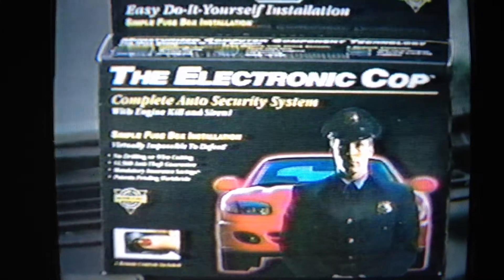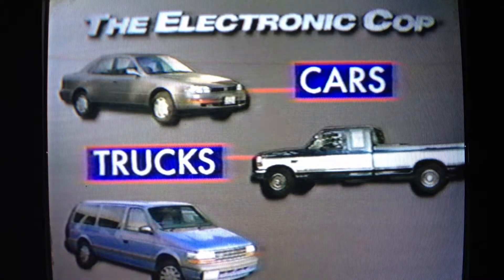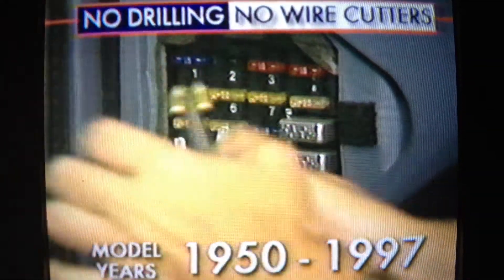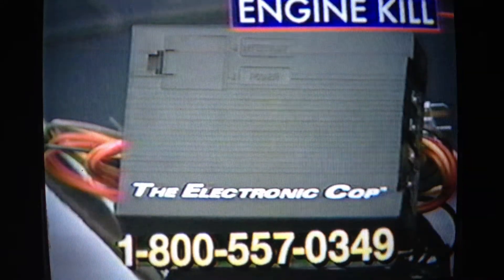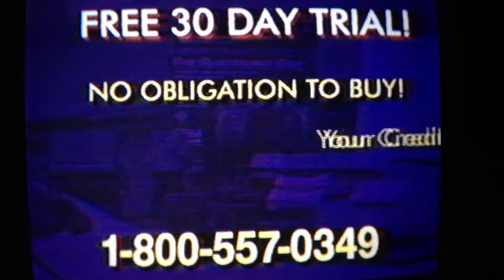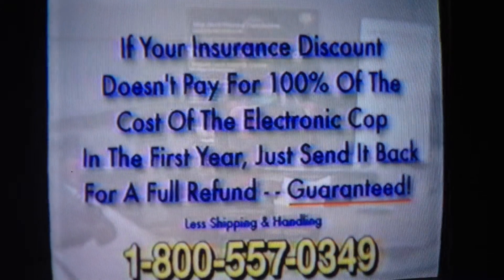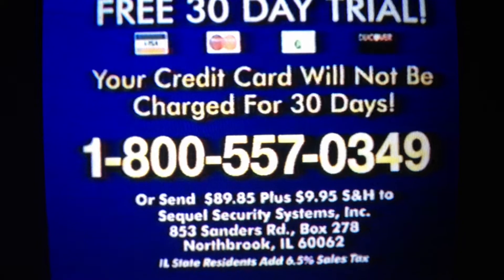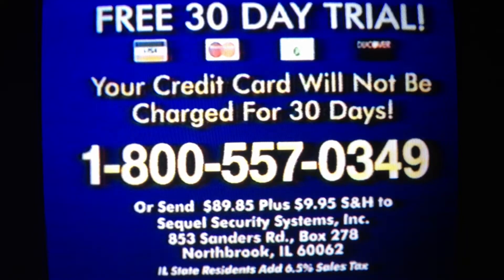The Electronic Cop Commercial